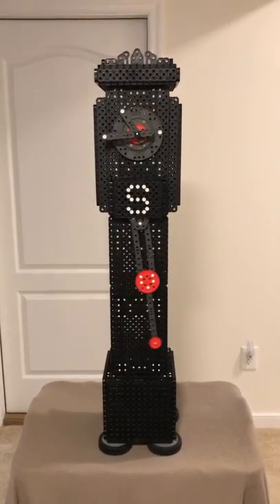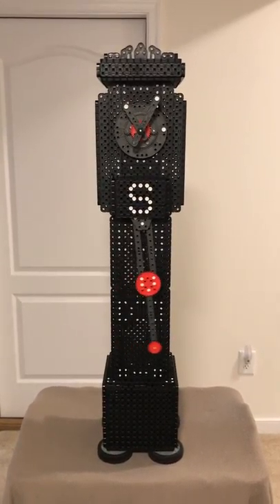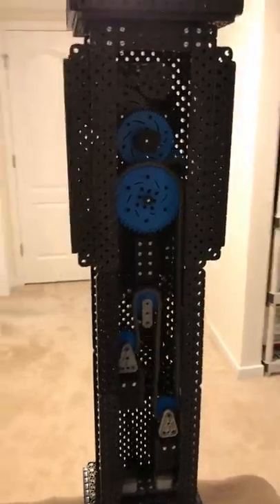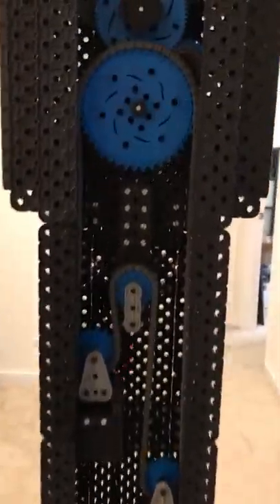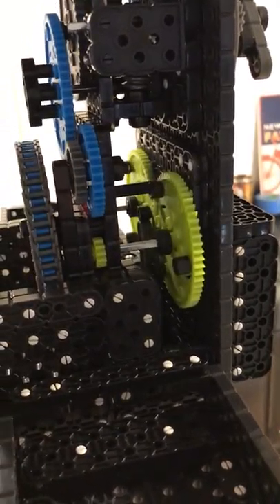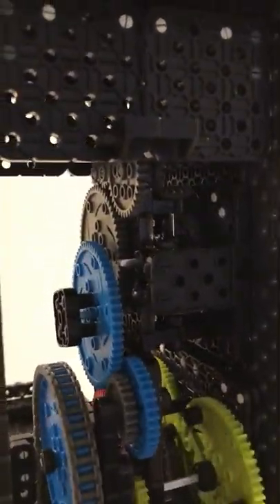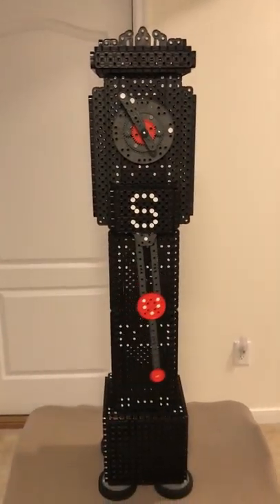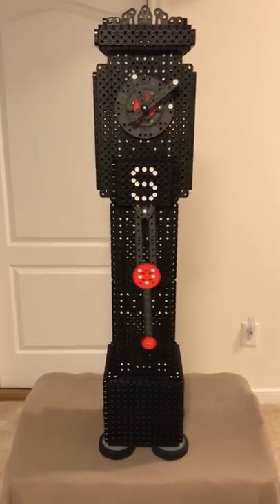VEX IQ Miniature Grandfather Clock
This is a fully functional VEX IQ Hexbug Miniature Grandfather Clock. Similar to the desktop mechanical clock I built a year ago, this anniversary edition includes "endless chain" mechanics, accurate time keeping and a traditional clock face.
Total Parts: 1090
Total Gears and Sprockets:  39
Dimensions:  6.5"d x 7"w x 34"h
Time to build from scratch:  ~80hrs